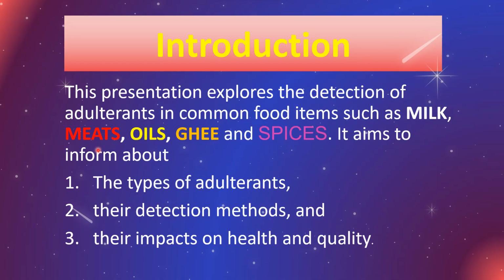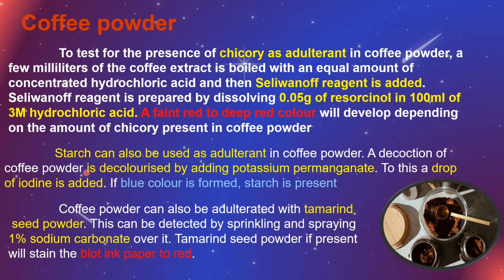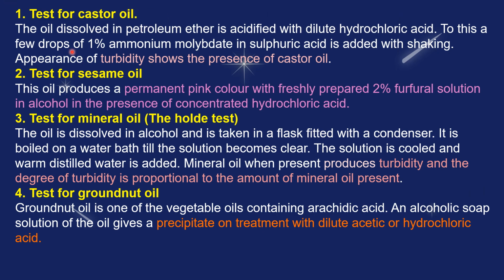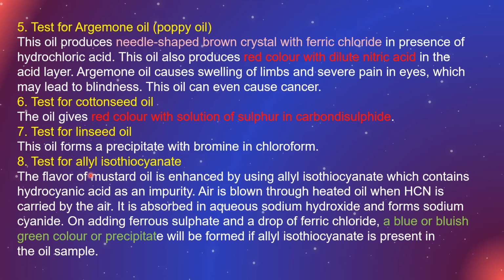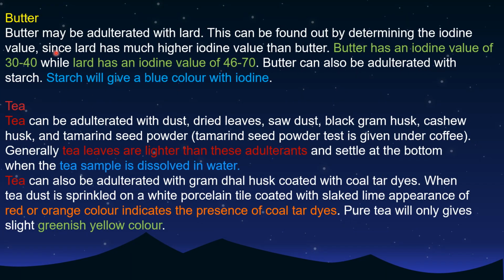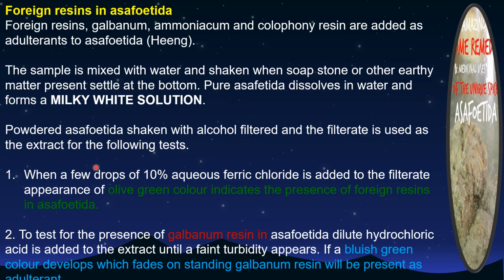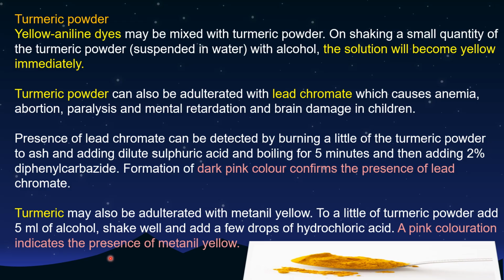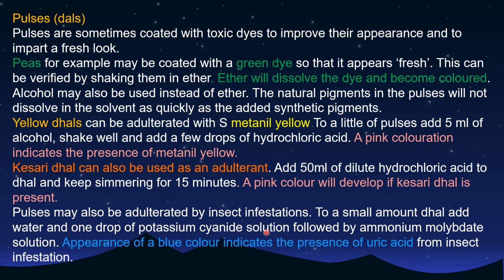Detection of Food Adulterants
Food adulterants in milk, meat, oil, ghee, coffee powder, tea powder, asafoetida, Hing, chilli, chilli powder, varoius tests to check the presence of adulterants